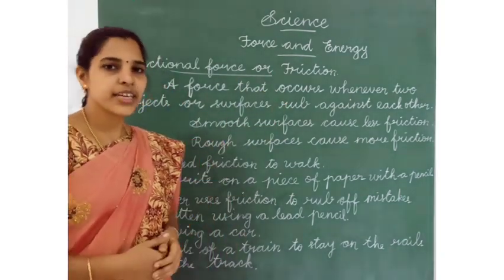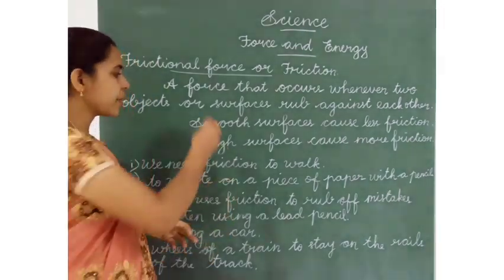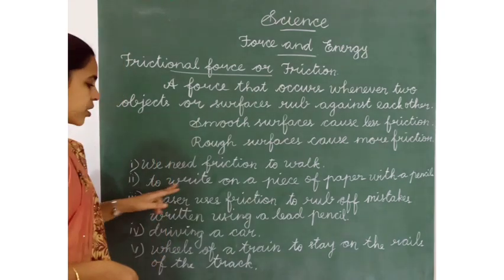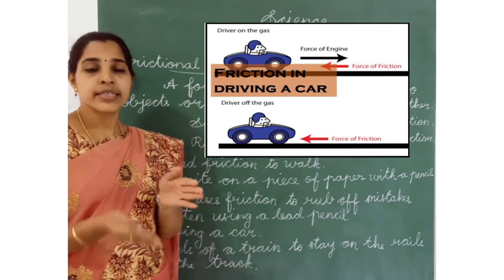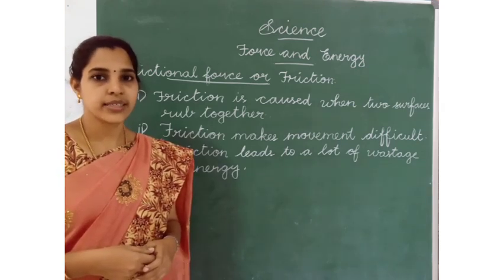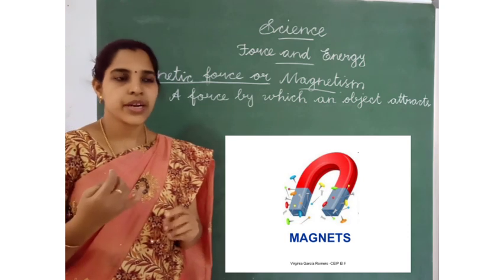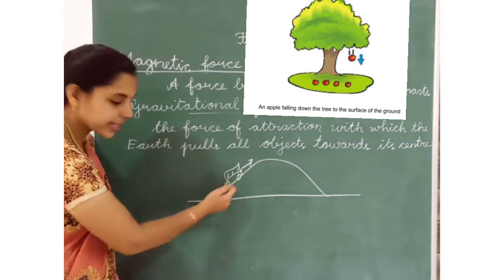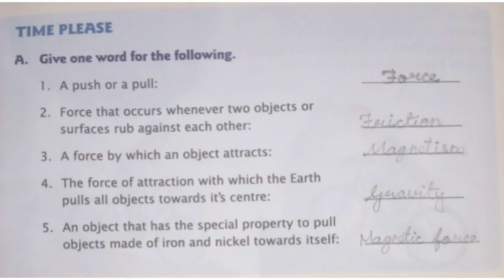02 03 2021 Grade 5 Science 11 am , Force and Energy